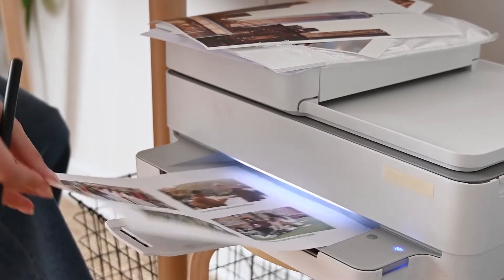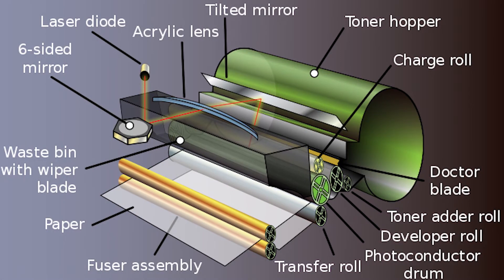How to find The Best Printer | Laser vs Inkjet Printer | Printer for Home Use In Sri Lanka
This Video is explaining advantages & disadvantages about Inkjet Printer, Later Printer & Ink Tank Printer

This Video contains - Inkjet Printer, Laser Printer, Ink Tank Printer, advantages & disadvantages about Inkjet Printer, Later Printer & Ink Tank Printer. The technology which has used for each printer types, Printer price ranges in Sri Lanka.